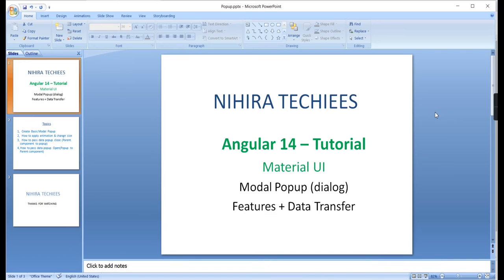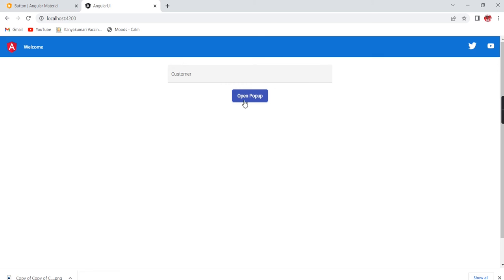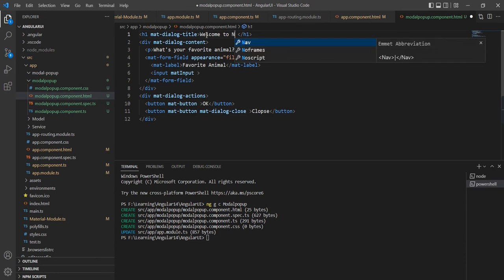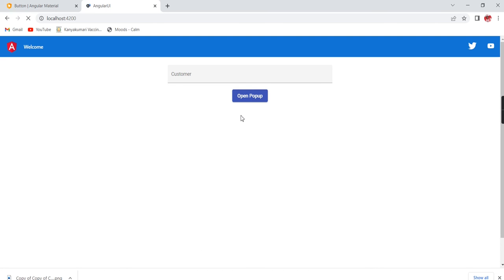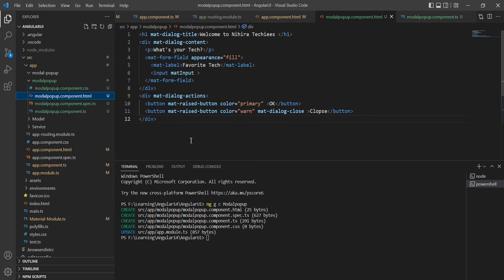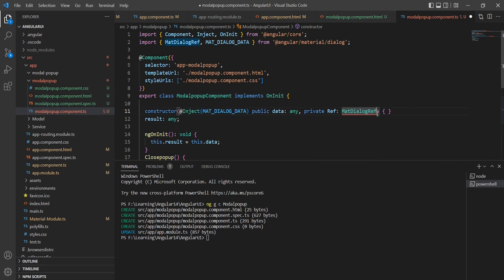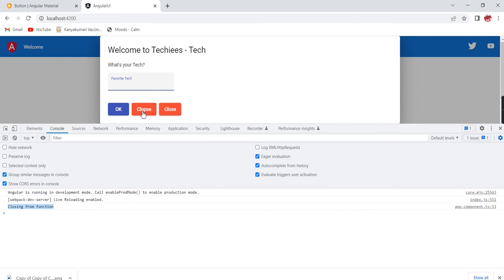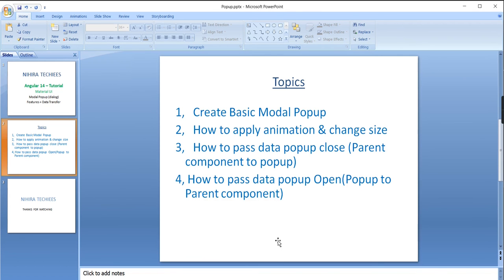Material UI Modal popup in Angular 14 | How to transfer data between components & popup | animation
This video explains below topics

1,   Create Basic Modal Popup
2,   How to apply animation & change size
3,   How to pass data popup close (Parent component to popup)
4, How to pass data popup Open(Popup to Parent component)